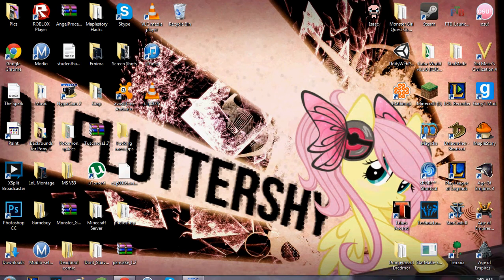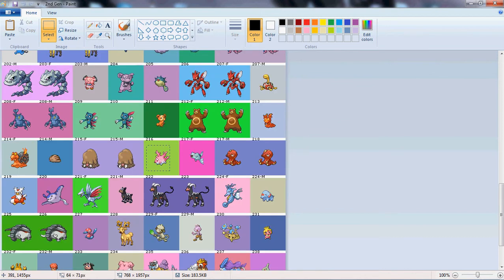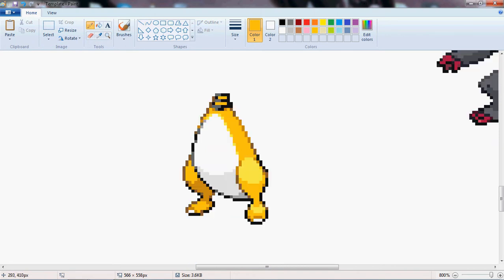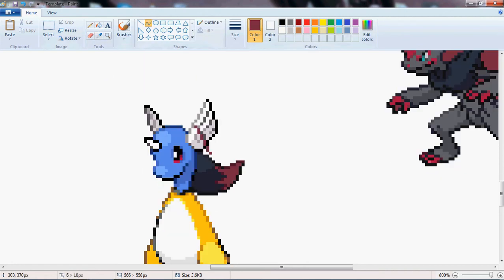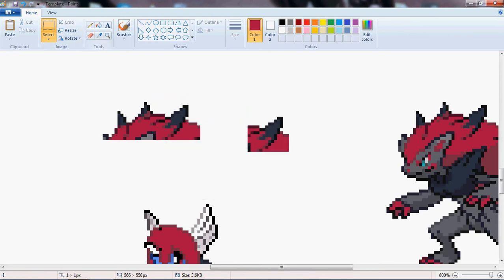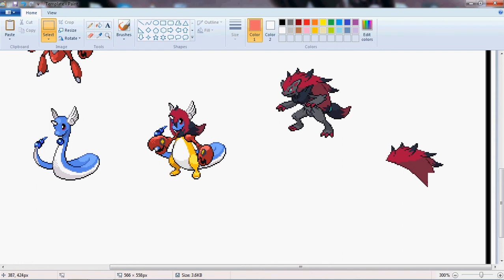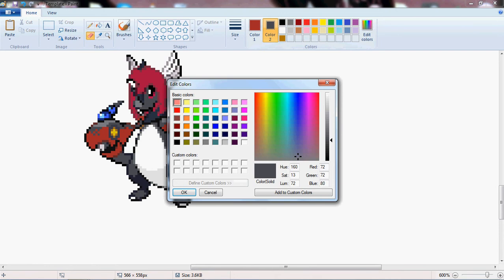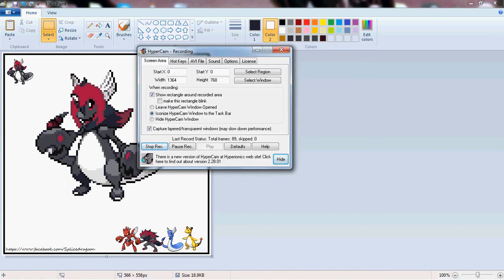Pokemon splice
Them pokemons though